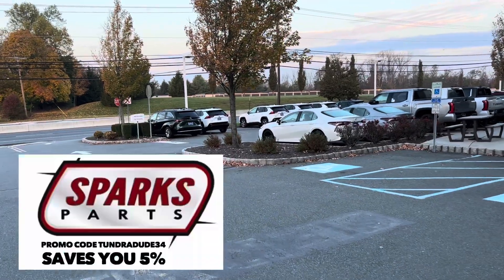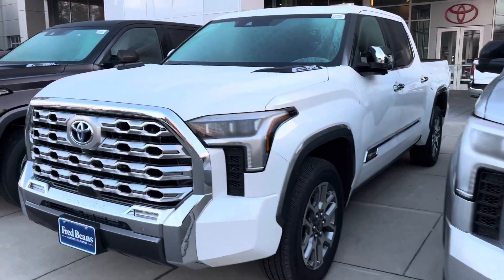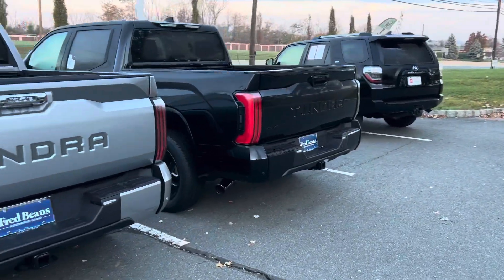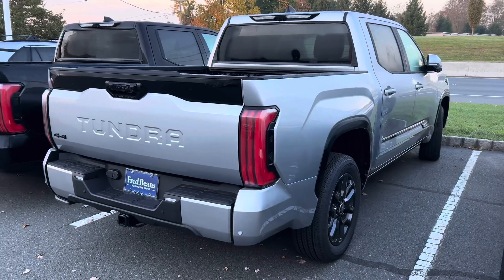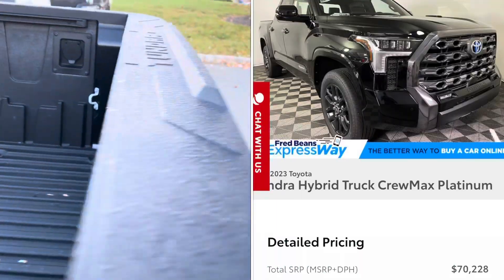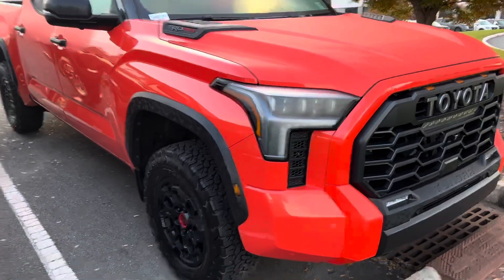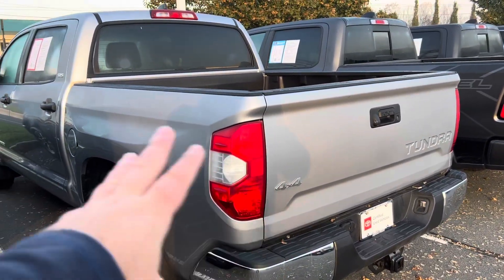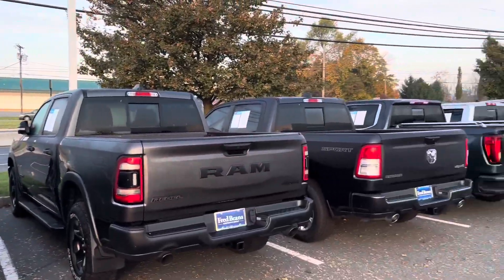The 2024 Toyota Tundra EVERYBODY Wants!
Once again, we find a Tundra with the package everyone is talking about. Would you take this one home?